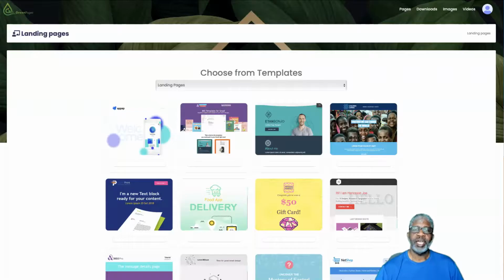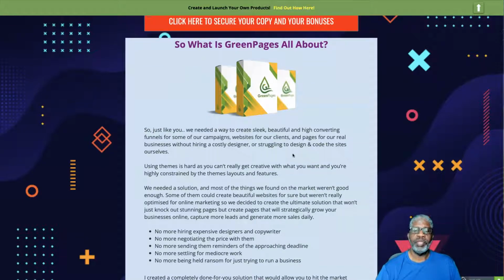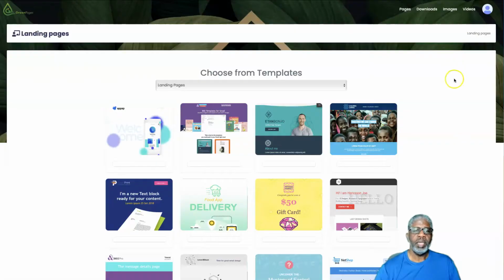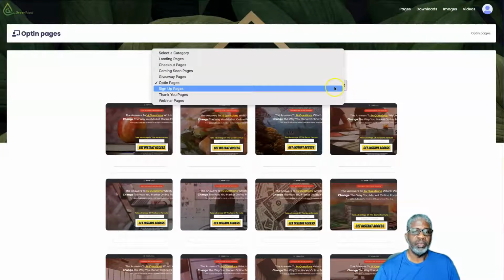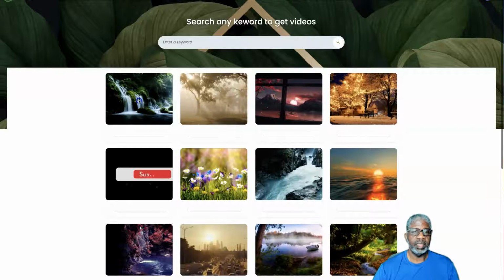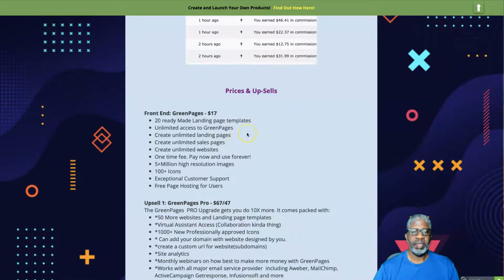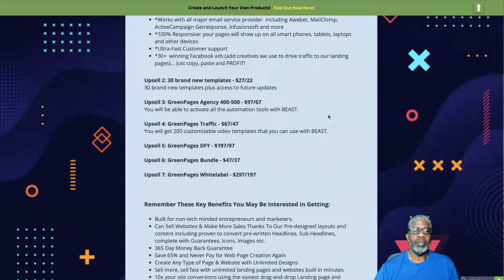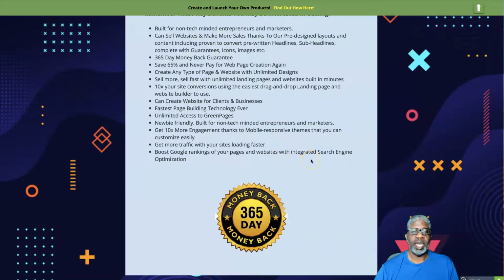GreenPages ⭐Demo👷🏽‍♀️BONUSES 🎁Get Paid when someone Plays a Video🔥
Thank you for your interest in GreenPages.  I appreciate you spending the time to check out my GreenPages Review and Demo.

So What Is GreenPages All About?

o, just like you.. we needed a way to create sleek, beautiful and high converting funnels for some of our campaigns, websites for our clients, and pages for our real businesses without hiring a costly designer, or struggling to design & code the sites ourselves.

Using themes is hard as you can’t really get creative with what you want and you’re highly constrained by the themes layouts and features.

We needed a solution, and most of the things we found on the market weren’t good enough. Some of them could create beautiful websites for sure but weren’t really optimised for online marketing so we decided to create the ultimate solution that won’t just knock out stunning pages but create pages that will strategically grow your businesses online, capture more leads and generate more sales daily.

 • No more hiring expensive designers and copywriter
 • No more negotiating the price with them
 • No more sending them reminders of the approaching deadline
 • No more settling for mediocre work
 • No more being held ransom for just trying to run a business

I created a completely done-for-you solution that would allow you to hit the market with your products in a matter of minutes…

Remember These Key Benefits You May Be Interested In Getting:

 • Built for non-tech minded entrepreneurs and marketers.
 • Can Sell Websites & Make More Sales Thanks To Our Pre-designed layouts and content including proven to convert pre-written Headlines, Sub-Headlines, complete with Guarantees, Icons, Images etc.
 • 365 Day Money Back Guarantee
 • Save 65% and Never Pay for Web Page Creation Again
 • Create Any Type of Page & Website with Unlimited Designs
 • Sell more, sell fast with unlimited landing pages and websites built in minutes
 • 10x your site conversions using the easiest drag-and-drop Landing page and website builder to use.
 • Can Create Website for Clients & Businesses
 • Fastest Page Building Technology Ever
 • Unlimited Access to GreenPages
 • Newbie friendly. Built for non-tech minded entrepreneurs and marketers.
 • Get 10x More Engagement thanks to Mobile-responsive themes that you can customize easily
 • Get more traffic with your sites loading faster
 • Boost Google rankings of your pages and websites with integrated Search Engine Optimization